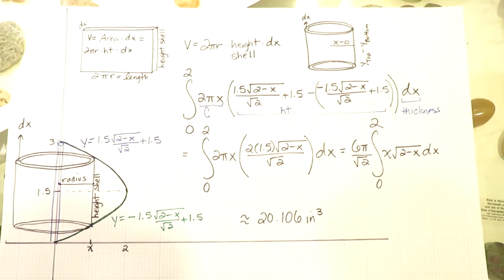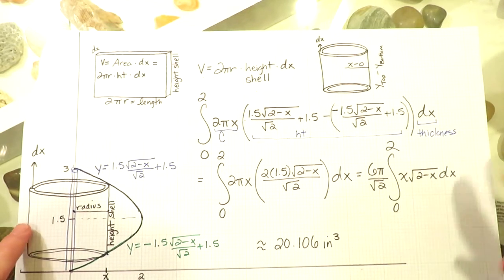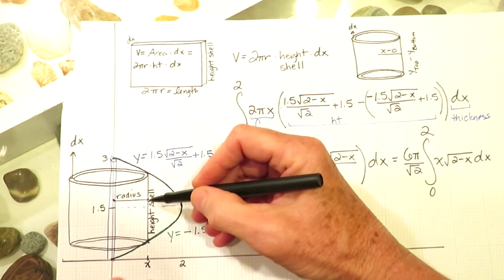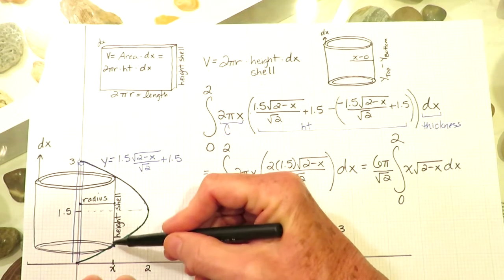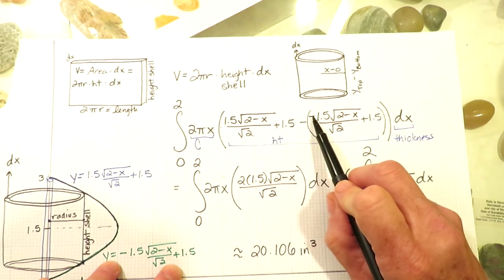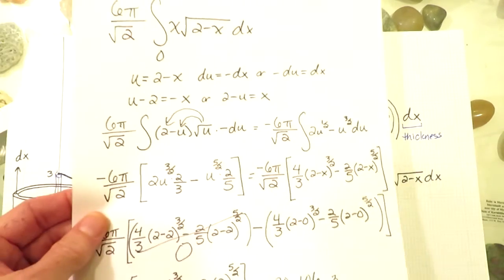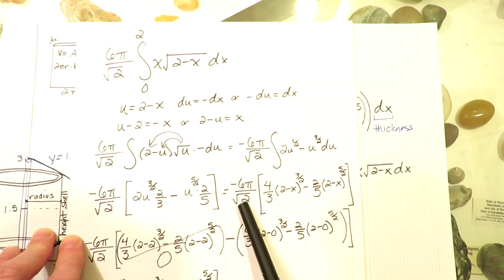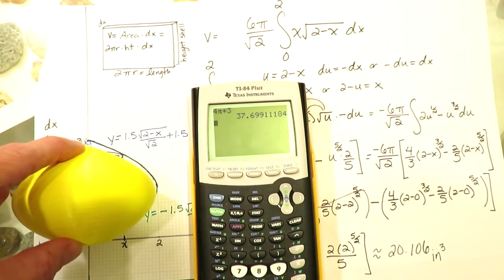Volumes of Revolution by Shells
This video discusses an example of how to find the volume of a solid of revolution using the shell method.